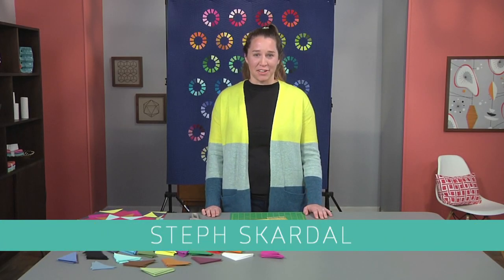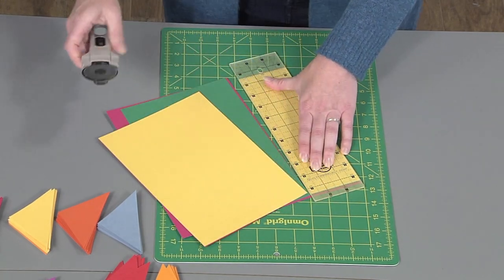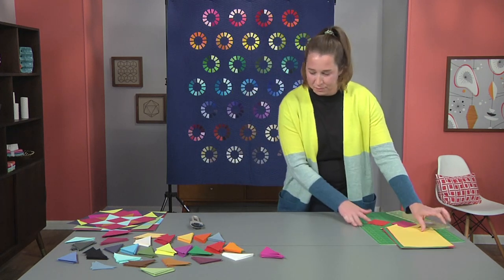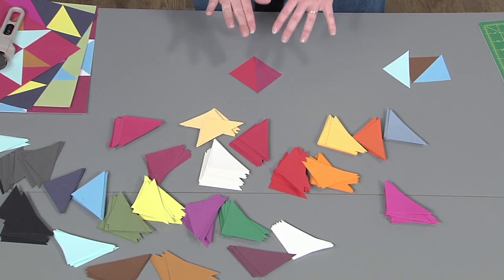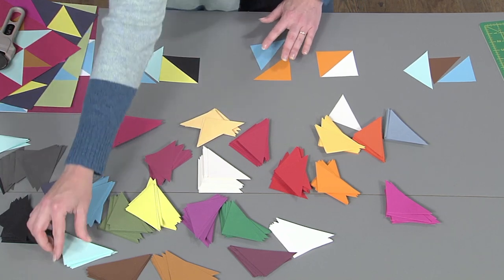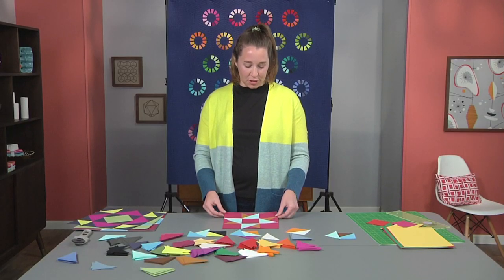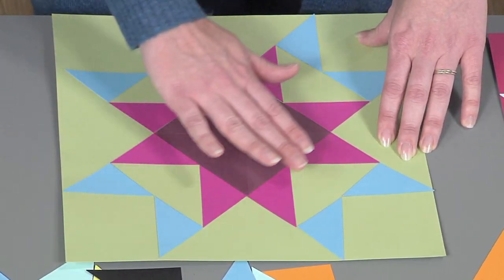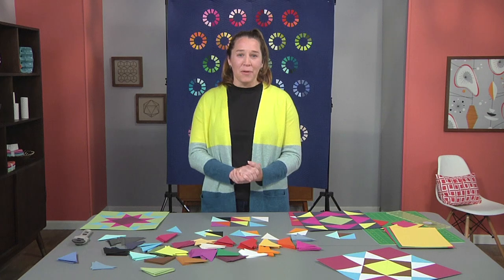Learn how to play with color on Fresh Quilting with Steph Skardal. (312-1)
Steph Skardal encourages playing with color starting with paper before even adding fabric. Explore the elements of modern quilting. Co-produced with The Modern Quilt Guild, Fresh Quilting Series 300 features today’s most innovative modern quilters who reinterpret traditional techniques with a fresh, modern aesthetic. Select instructions and patterns can be found for more information about the sewing machines used on the show.